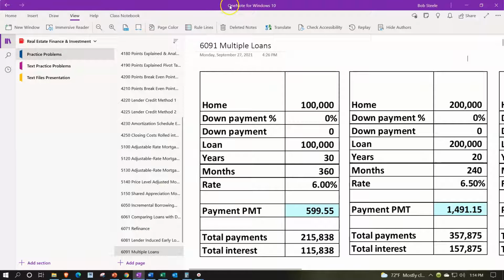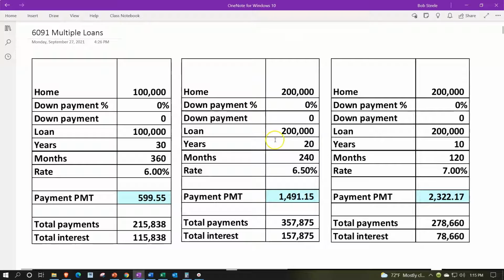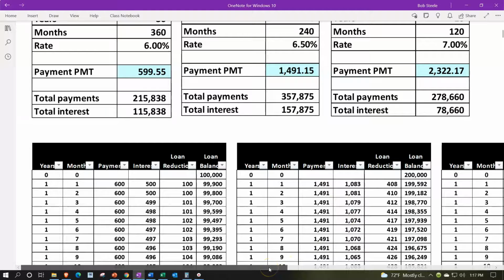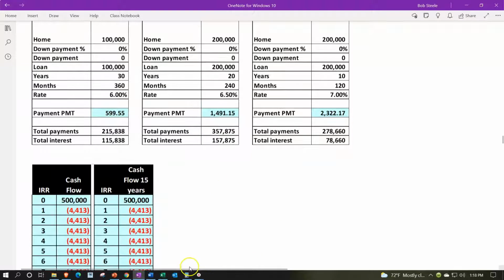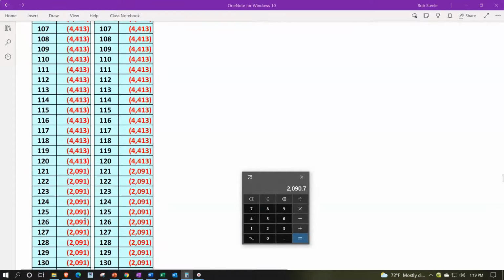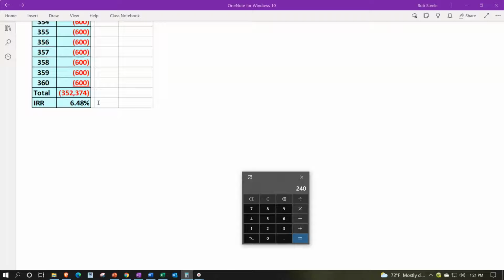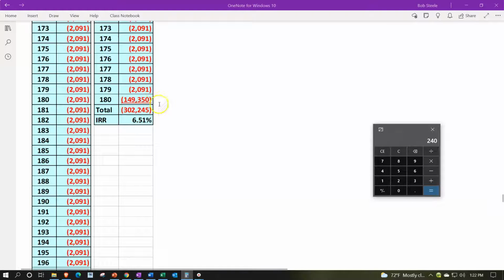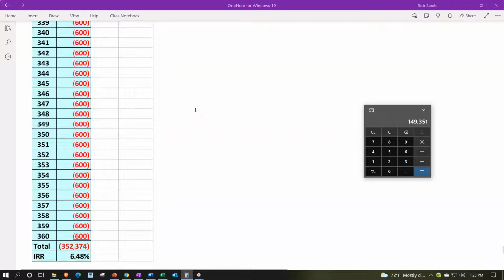Multiple Loans 6091 Real Estate Investment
Multiple Loans